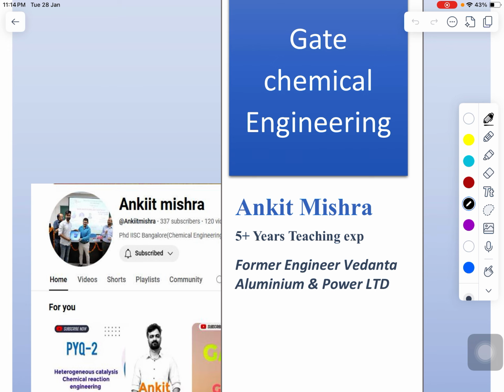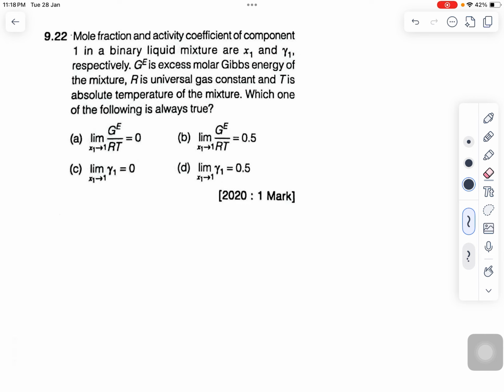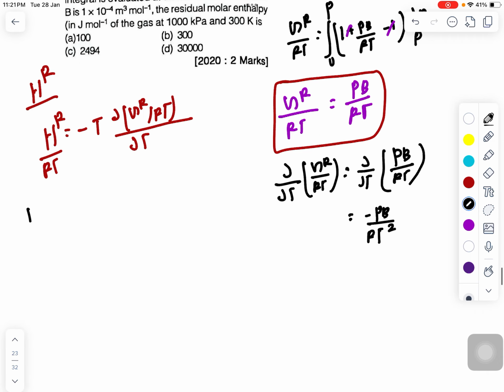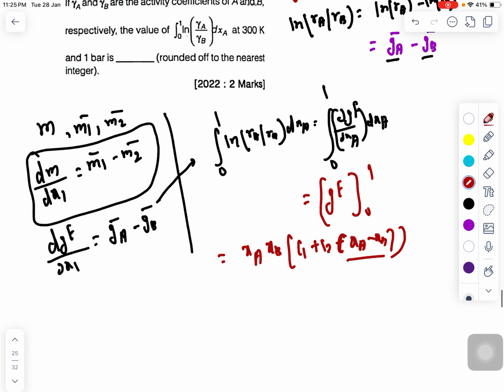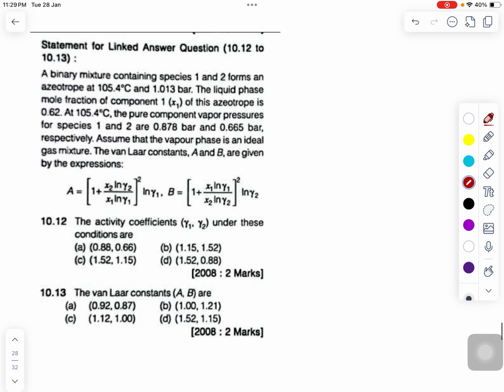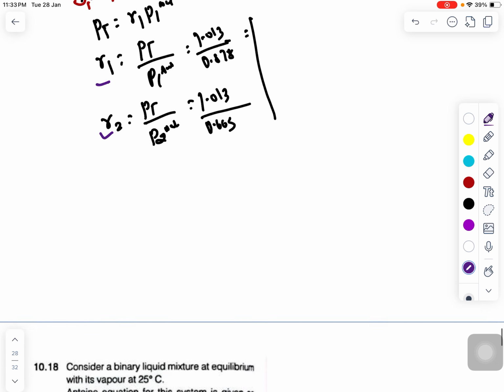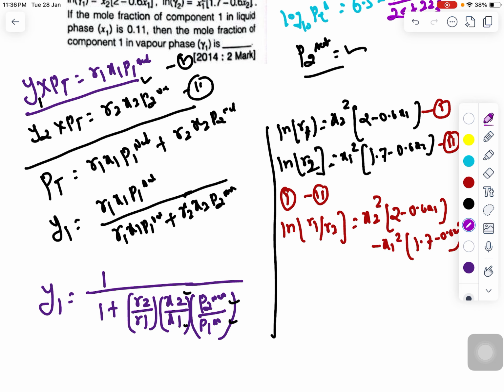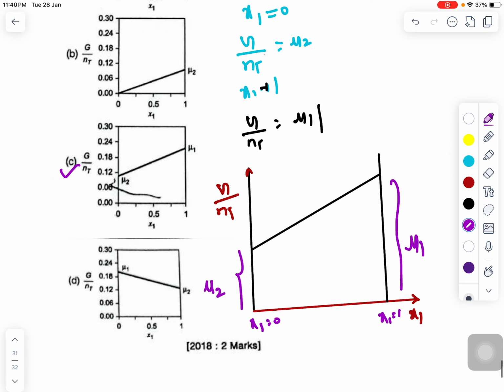PYQ-2 Solution thermodynamics gate chemical engineering